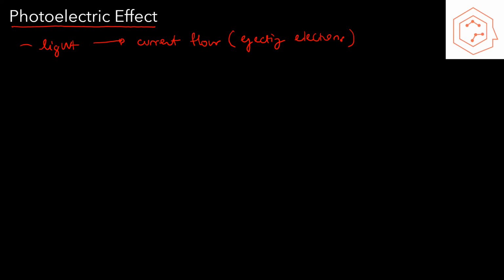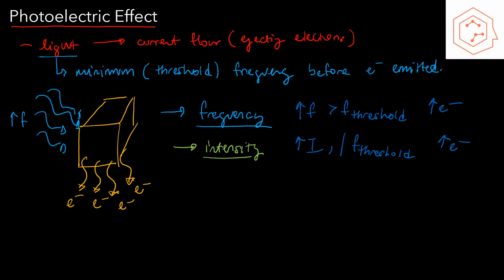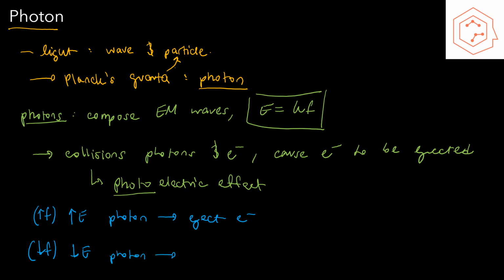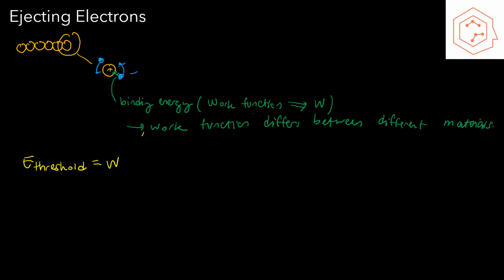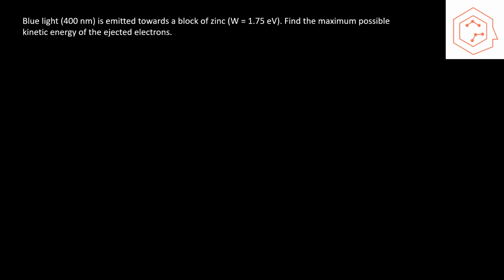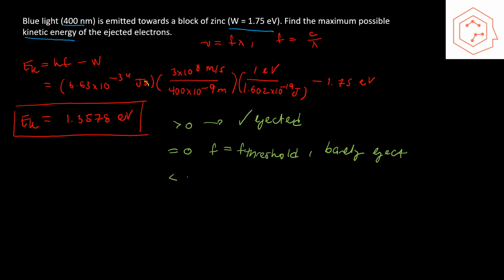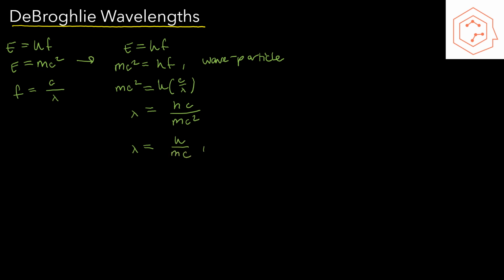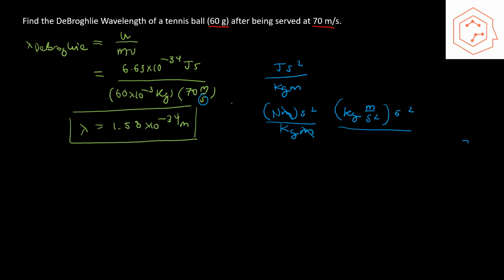SPH4U/Grade 12 Physics: 11.3-11.4 The Photoelectric Effect and Wave-particle Duality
All matter is in a super-position state between waves and particles. Learn about the photoelectric effect, the concept of a photon and the Debroghlie Wavelength. Derive strategies to solve relevant problems.